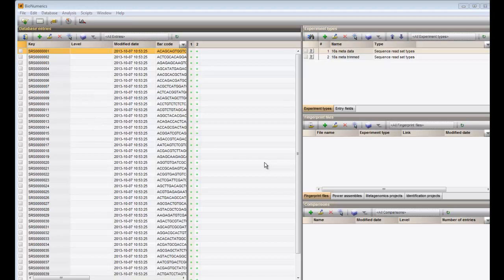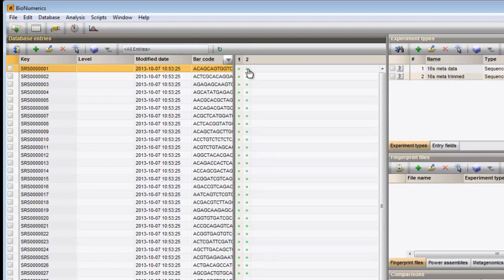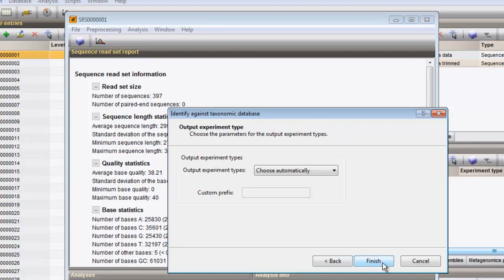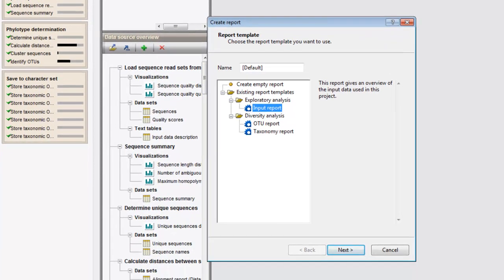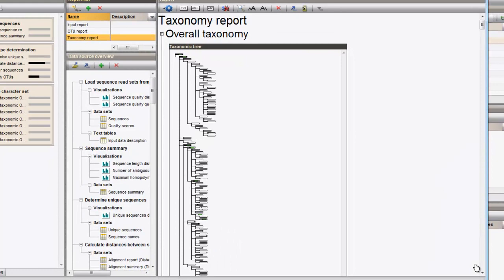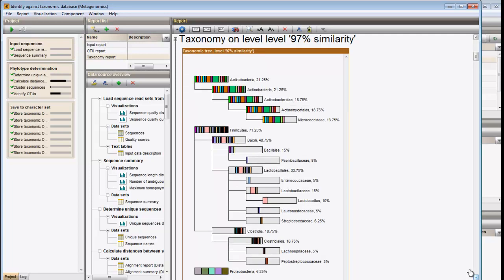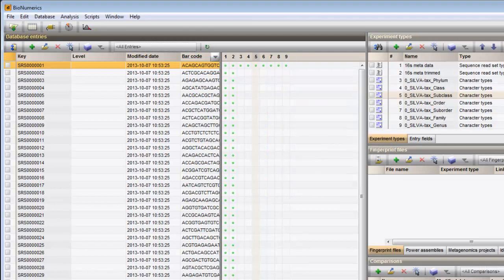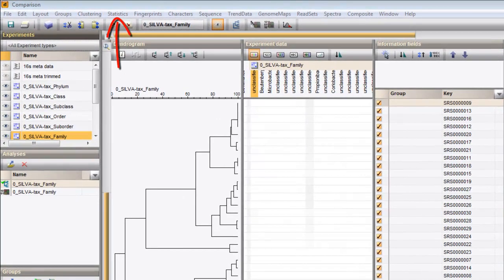Taxonomic identification performed on next generation sequencing data (BioNumerics 7)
This video shows how to perform a taxonomic identification analysis in BioNumerics Seven, starting from preprocessed reads generated by next generation sequencing (NGS).